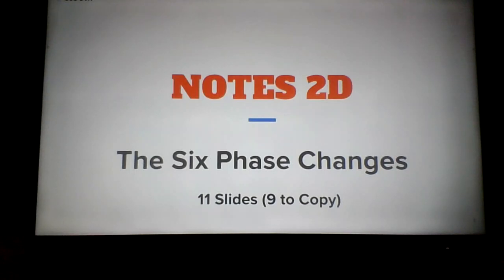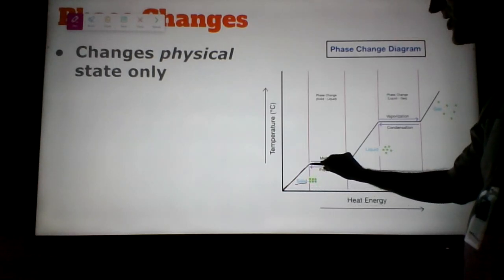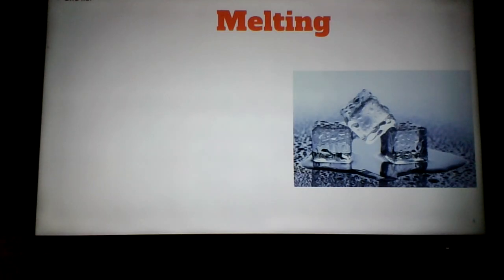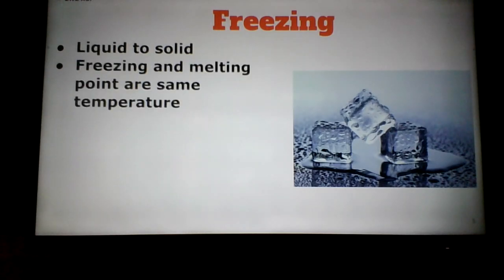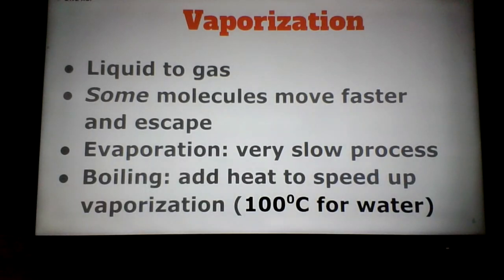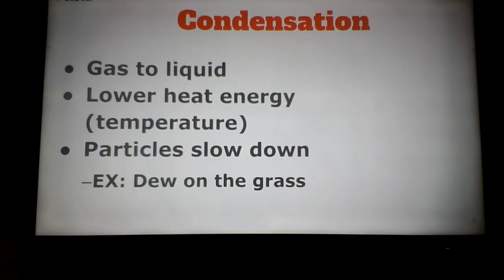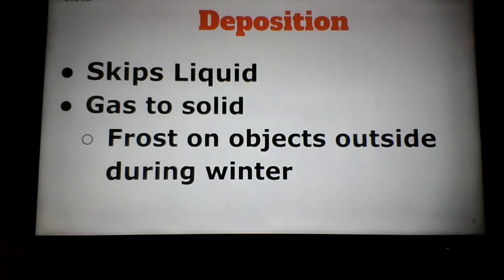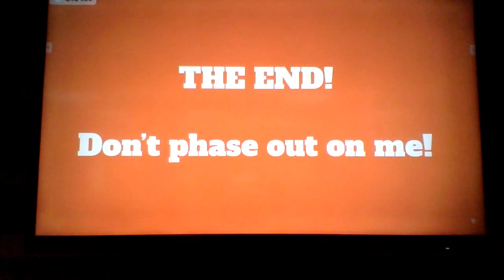NOTES 2D Phase Changes in Matter